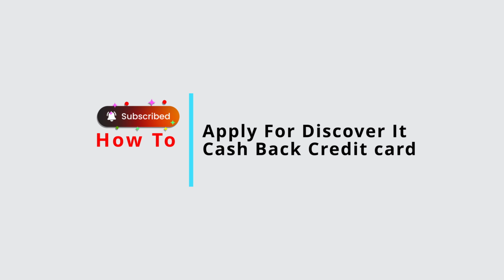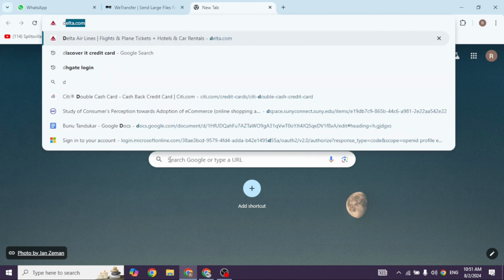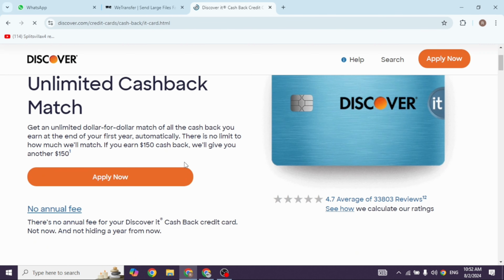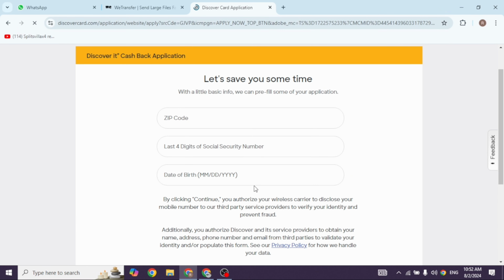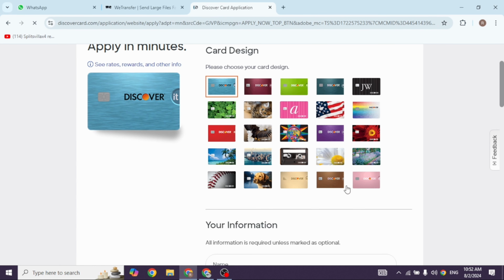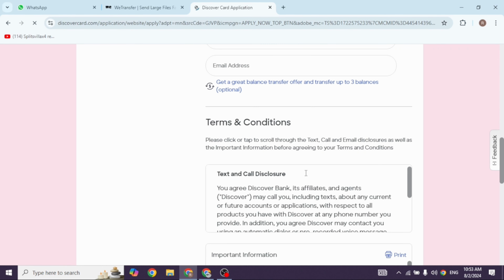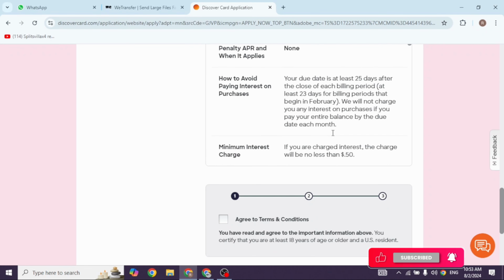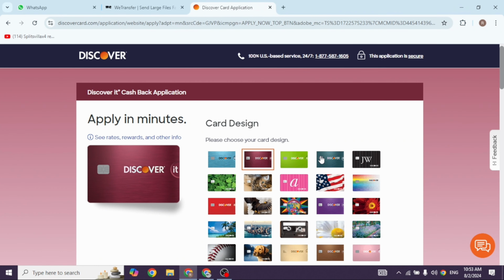How To Apply For Discover It Cash Back Credit Card 2024 | Apply For Cash Back Credit Cards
Tutorial On How To Apply For Discover It Cash Back Credit Card 2024

 Welcome to Official Help Desk! In this video, we'll guide you through the process of applying for the Discover It Cash Back Credit Card in 2024. Follow our step-by-step guide to ensure a smooth and successful application process.

 Topics Covered:

How To Apply For Discover It Cash Back Credit Card 2024: Detailed instructions on the application process for the Discover It Cash Back Credit Card, ensuring you understand each step.

Apply For Cash Back Credit Cards: Information on how to apply for various cash back credit cards, with a focus on maximizing your rewards.

Discover It Cash Back Credit Card Application Tips: Useful tips and tricks to increase your chances of approval and make the most of your cash back rewards.

🕒 Timestamps for Easy Navigation:
0:00 - Introduction
0:05 - How To Apply For Discover It Cash Back Credit Card 2024
0:15 - Apply For Cash Back Credit Cards
0:25 - Discover It Cash Back Credit Card Application Tips

💬 Have you encountered any issues while applying for the Discover It Cash Back Credit Card? What steps worked for you? Share your experiences or ask for help in the comments section below!